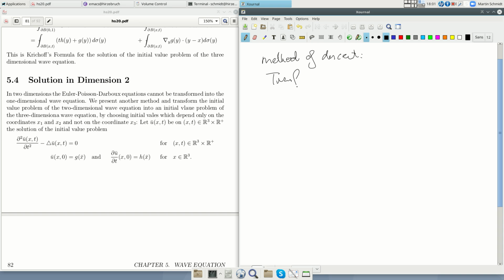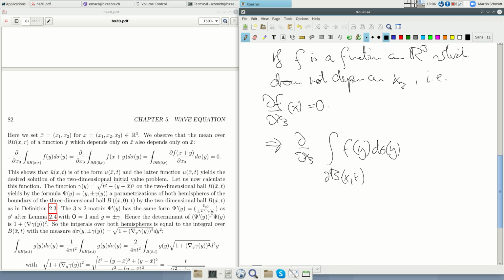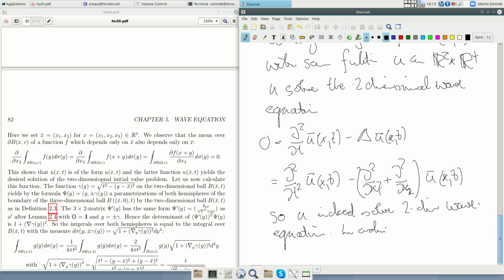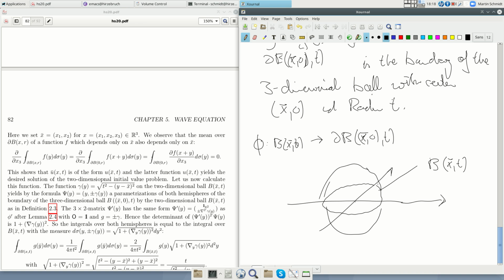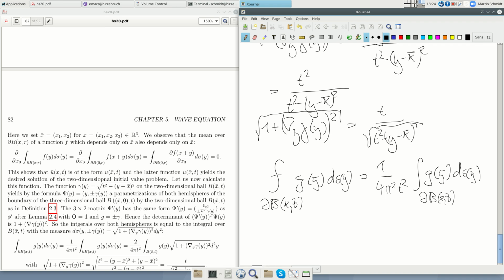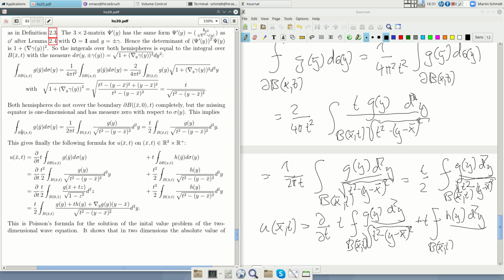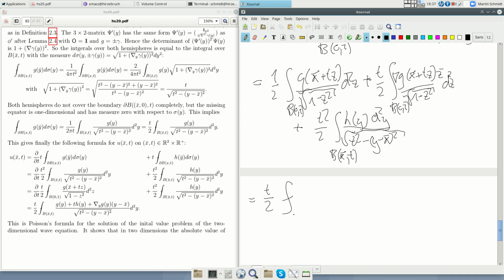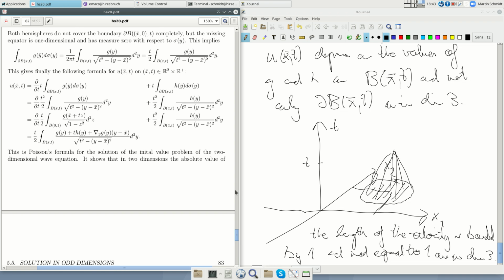intropde, section 5.4